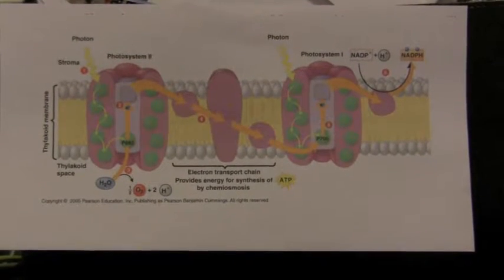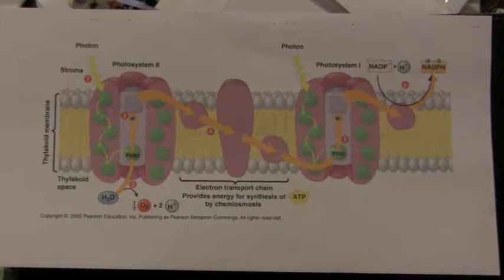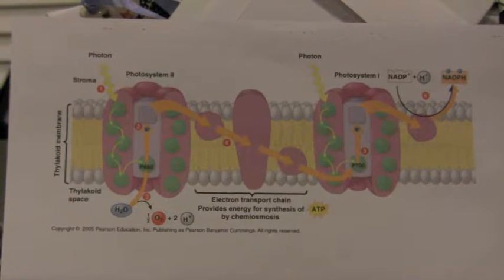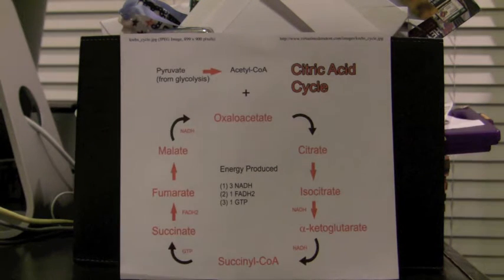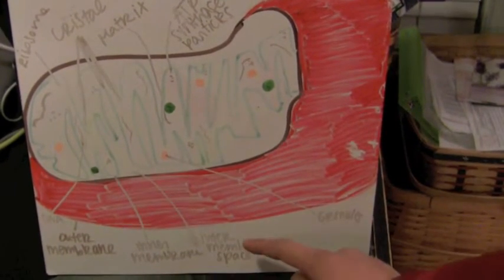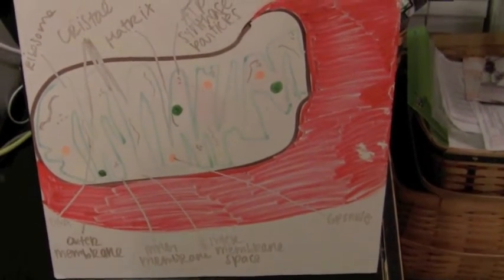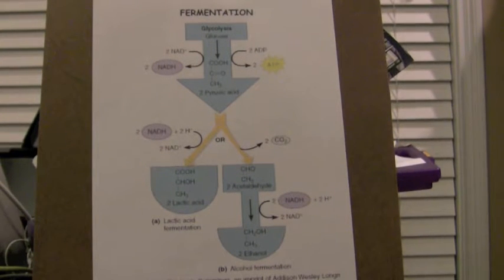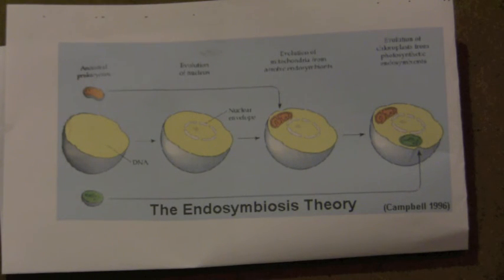AP Biology Photosynthesis:Cellular Respiration